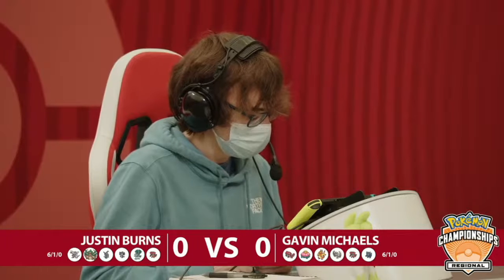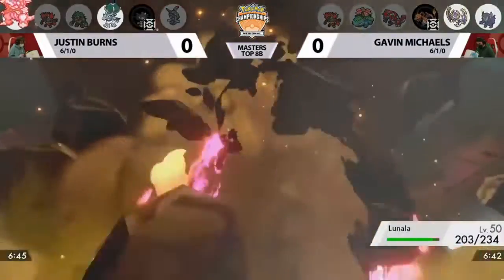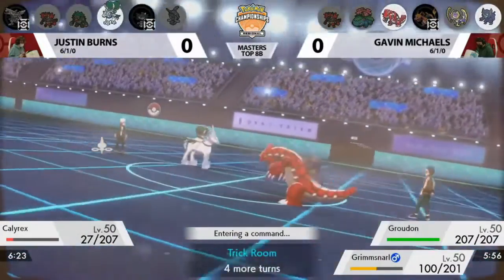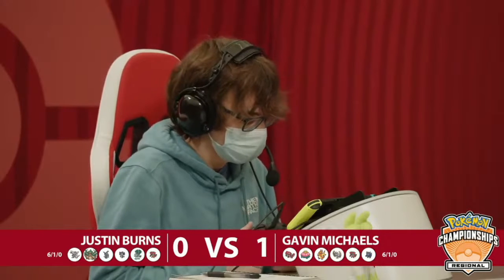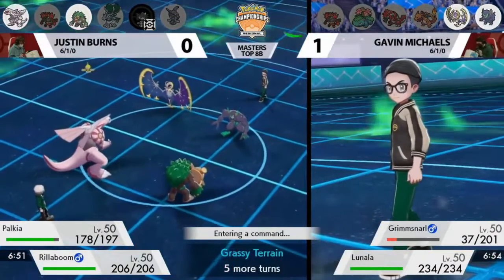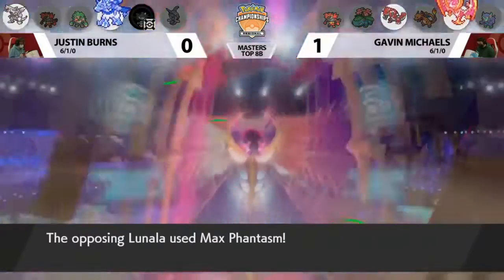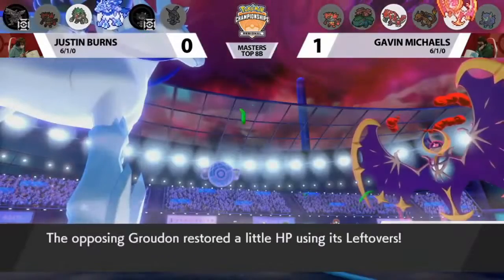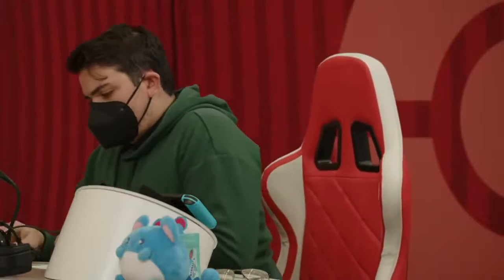2022 Pokémon Vancouver Regional Championships VGC Top 8B - Gavin Michaels vs Justin Burns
2022 Pokémon Vancouver Regional Championships VGC Top 8B - Gavin Michaels vs Justin Burns